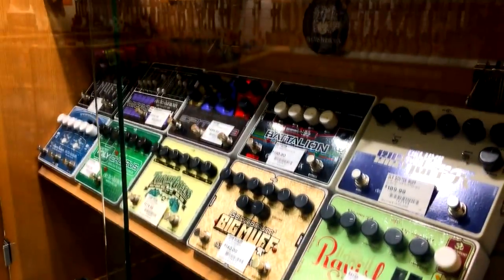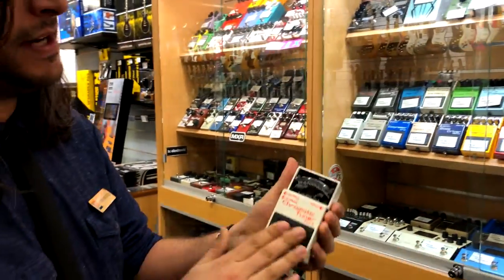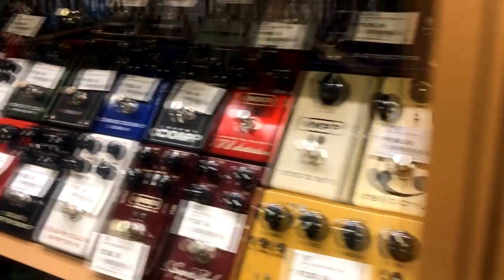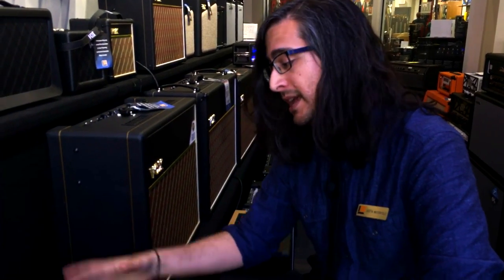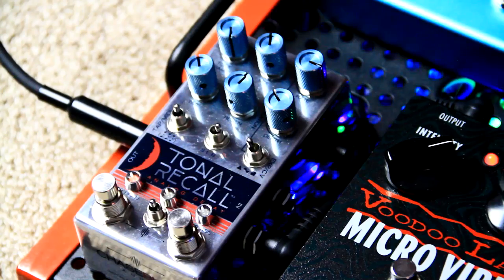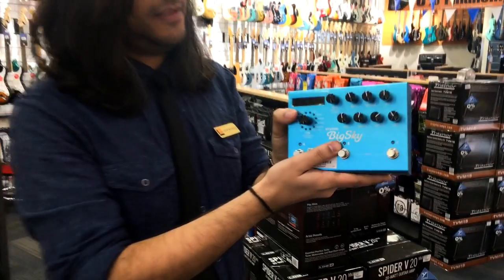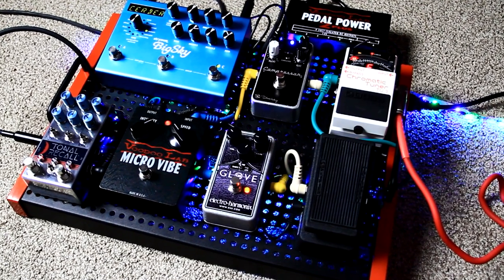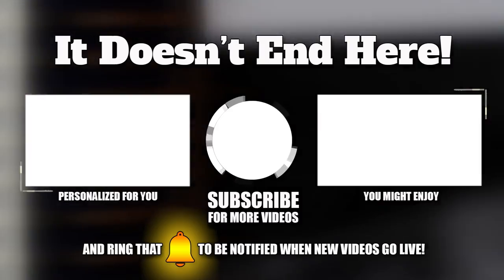Guitar Pedalboard Build | Guitar Pedalboard Demo | Pedalboard Order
What would you put on your guitar pedalboard if you could choose anything in the store?  That's what we did.  See the full Guitar Pedalboard Demo step by step.

I got to hang with Justin, the resident guitar pedal expert at the Downtown Toronto Long & McQuade and we built the Ultimate Pedalboard for guitar.  Or at least it was a pretty great board.  We raided the display case and covered off at least one guitar pedal from every category.  We covered off Guitar Utility pedals, envelope effects, distortion or overdrive, modulation, time-based and reverb effects.  Then the pedalboard was set up in the recommended order and reasons are given for this configuration.  Does Guitar Pedal order matter? Come along for the ride to find out!

All products in this video are available at Long & McQuade